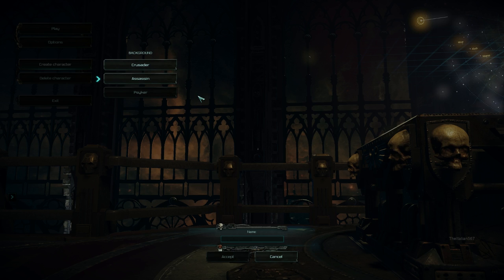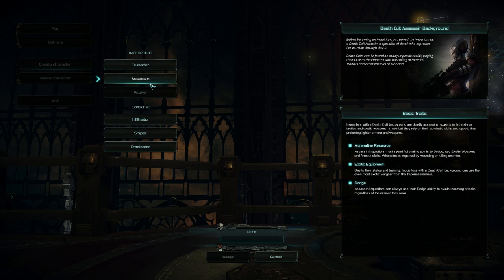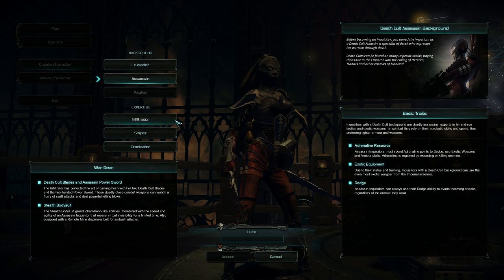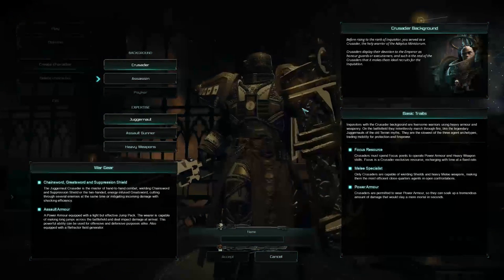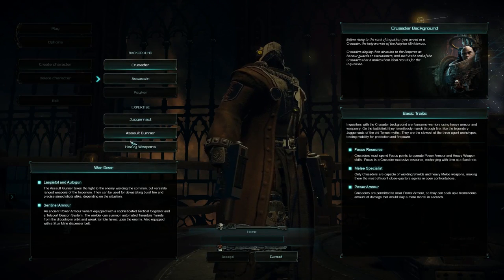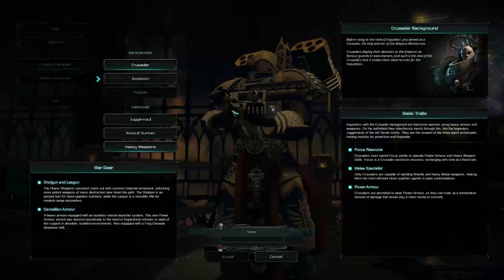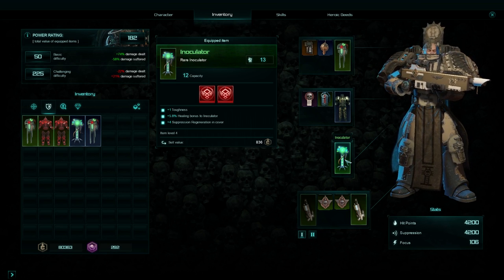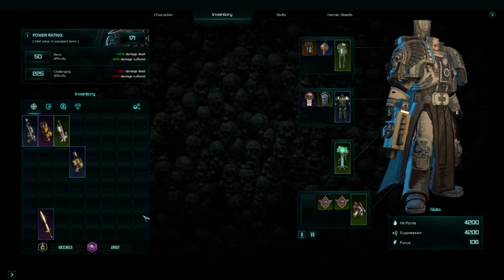Warhammer 40,000: Inquisitor - Martyr: Early Access Gameplay & Thoughts